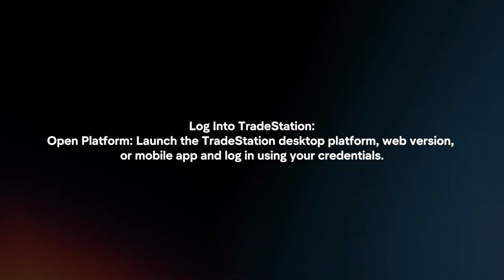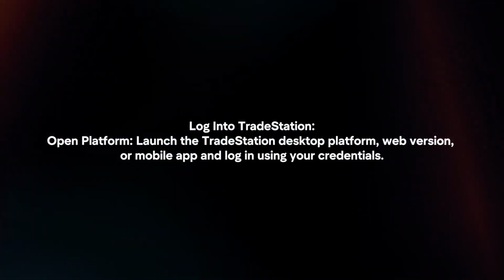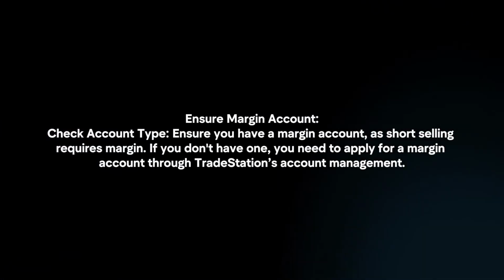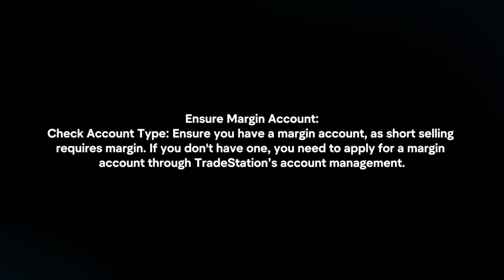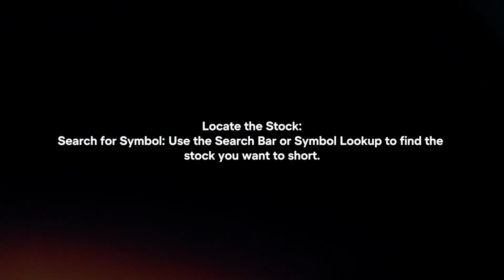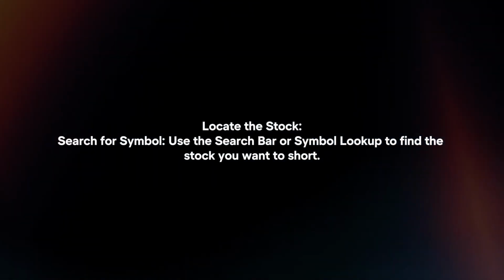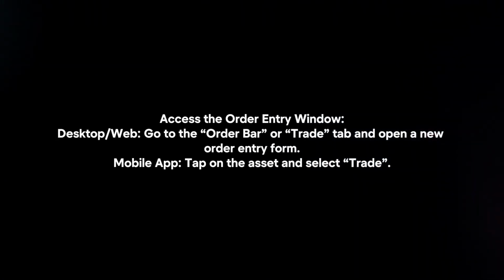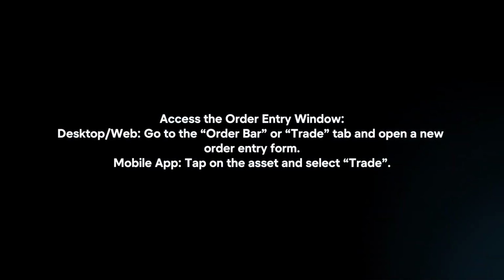How To Short A Stock On TradeStation? (2024)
In this video I will explain How You Can Short A Stock On TradeStation In 2024.